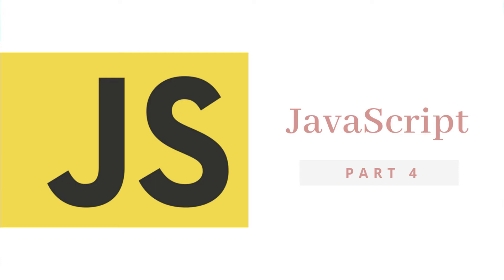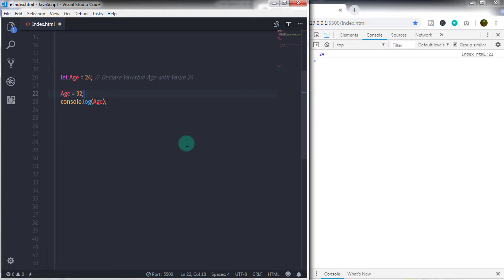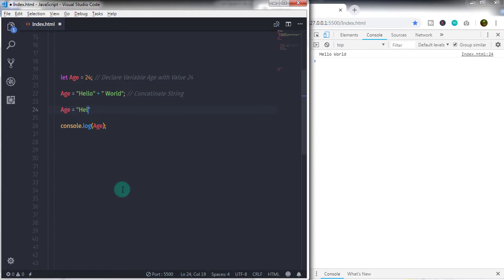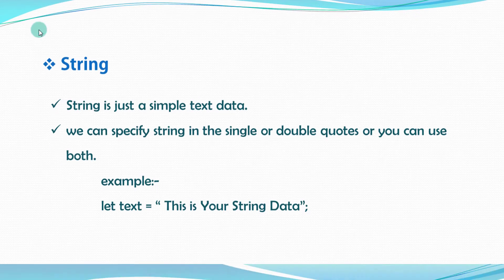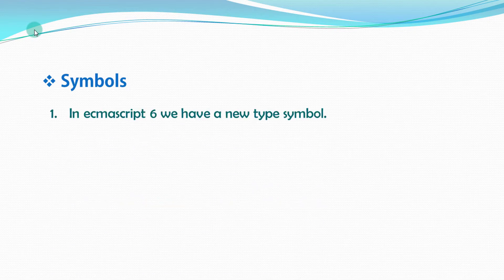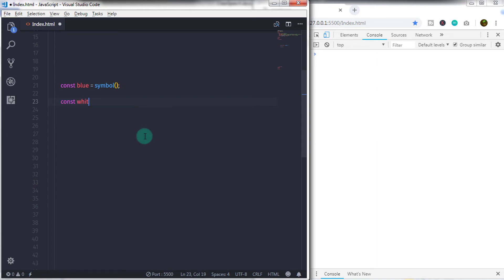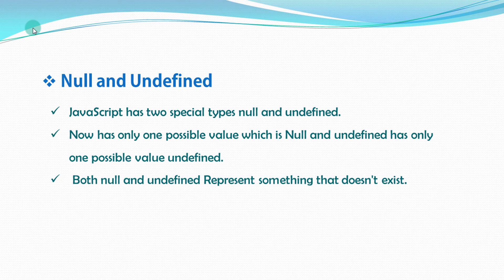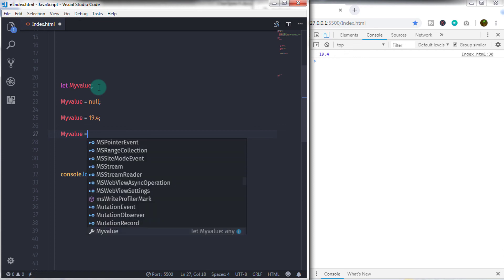Type of Data in EcmaScript 6 - JavaScript Tutorial Part - 04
In this tutorial, we will talk about the type of data in ECMAScript 6.

How to Create Bootstrap Carousel (Slider) - Complete Guide